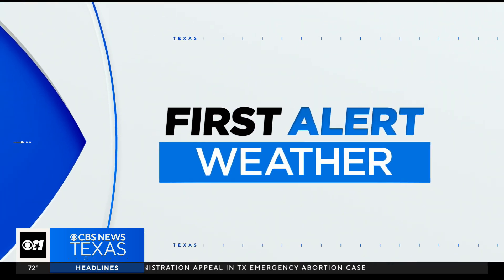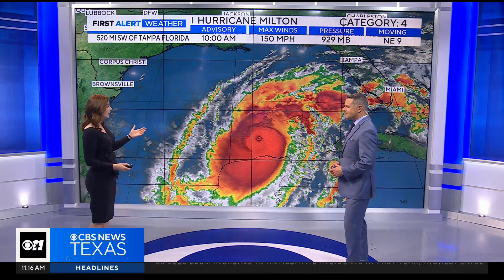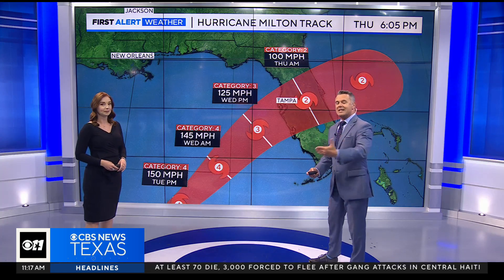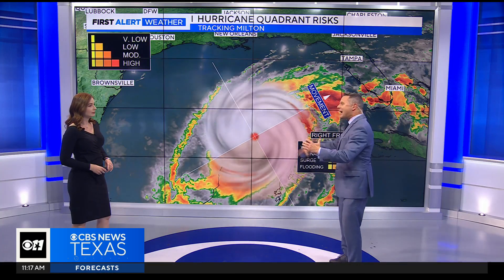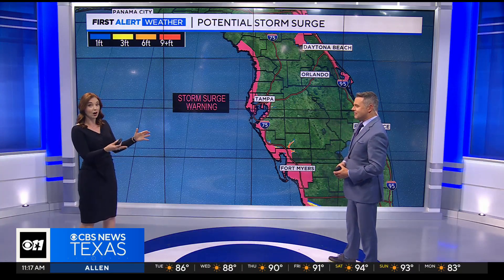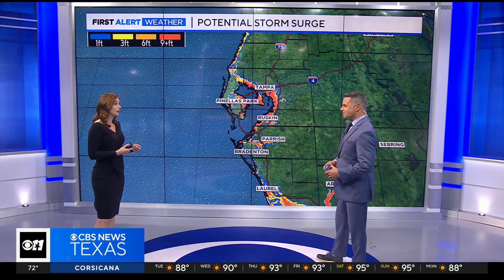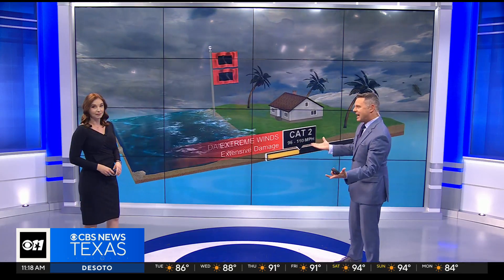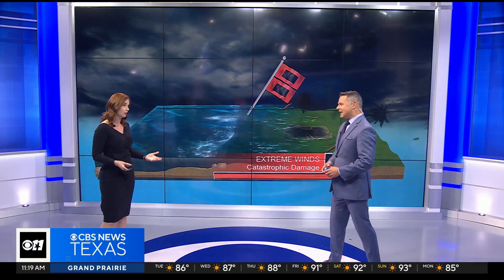Tracking Hurricane Milton before making landfall in Florida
Hurricane Milton is forecasted to slam the Florida Gulf Coast midweek.